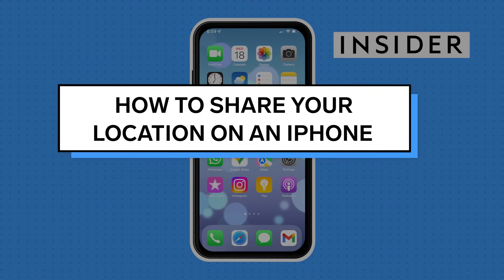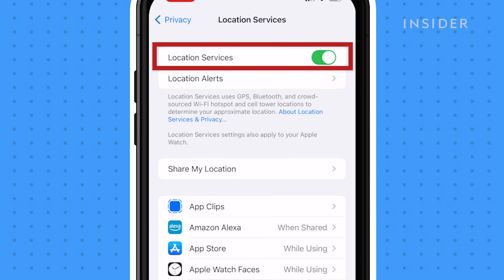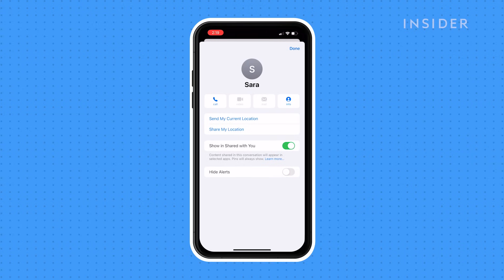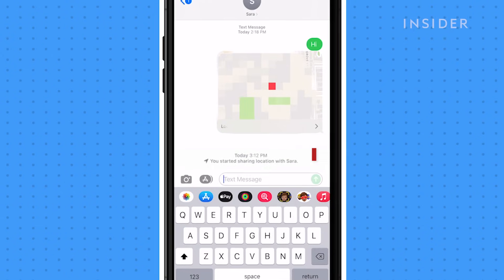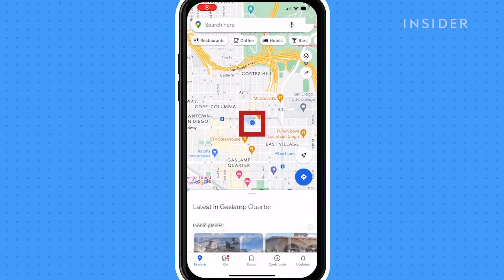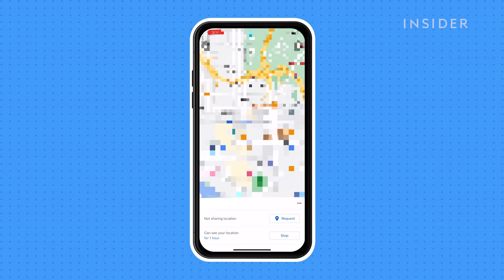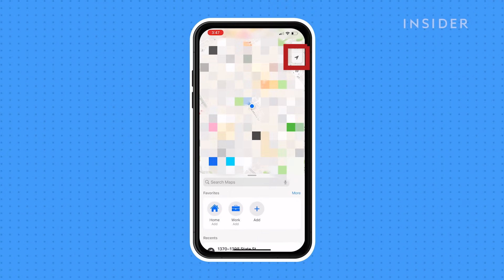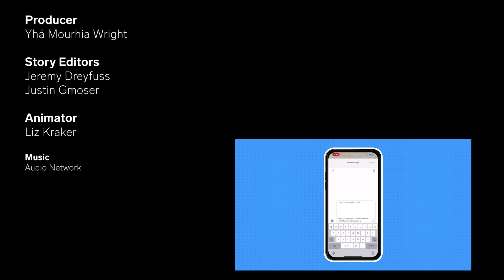How To Share Your Location On An iPhone | Tech Insider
0:00 Intro
0:40 Share your location using messages
1:23 Share your location with the Contacts app
1:42 Share your location via Google Maps
2:27 Share your location via Apple Maps

In this video, we will show you how to share your location on an iPhone in four ways: Messages, Google Maps, Apple Maps, and Contacts.